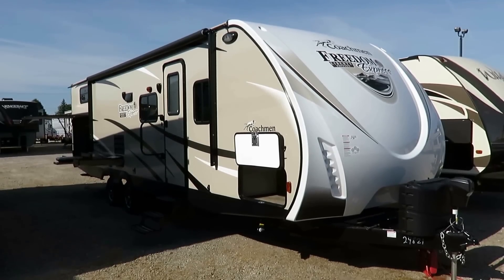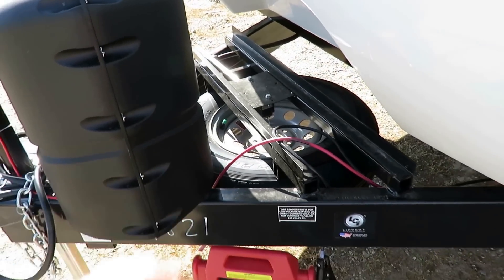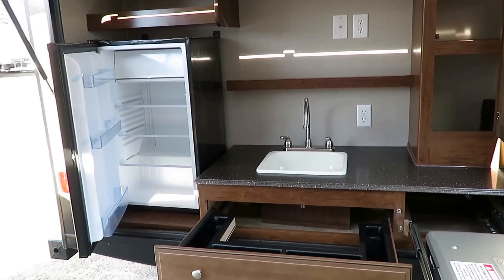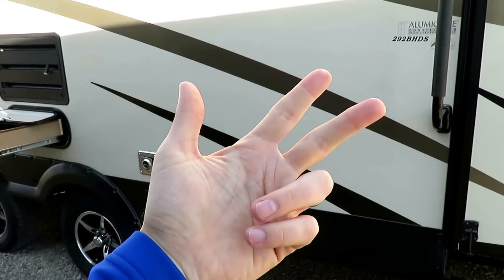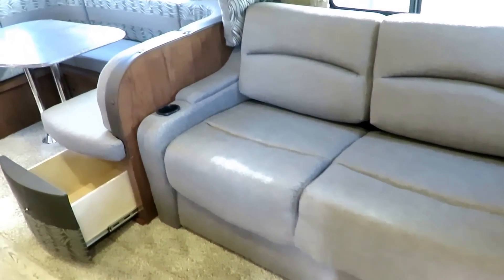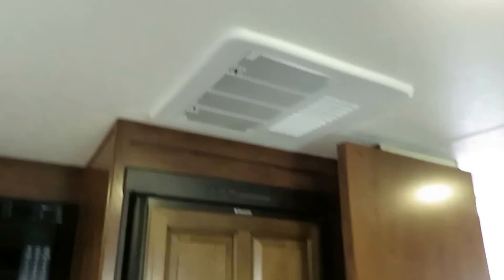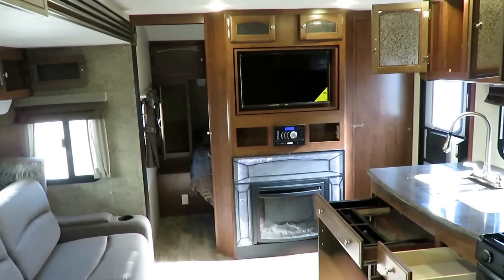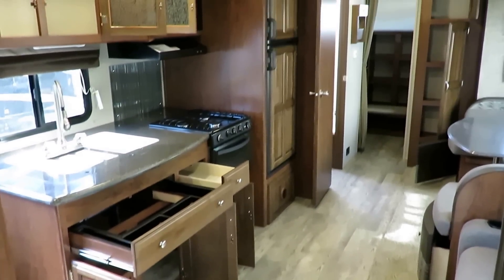(Sold) HaylettRV.com - 2017 Coachmen Freedom Express 292BHDS Ultralite Bunkhouse Travel Trailer